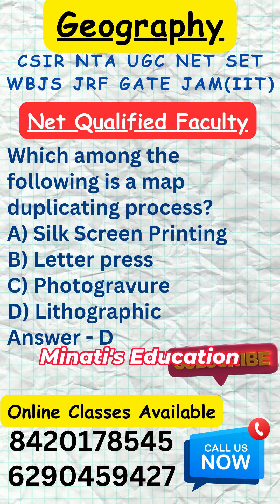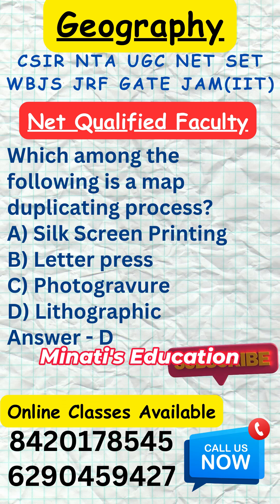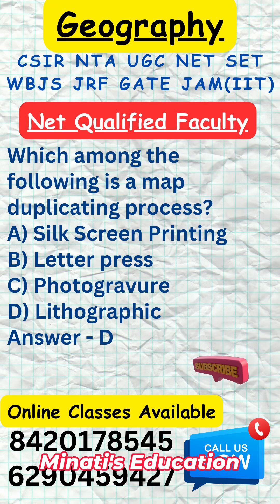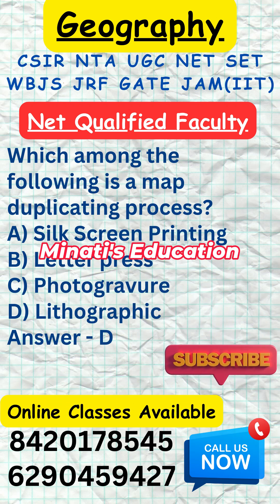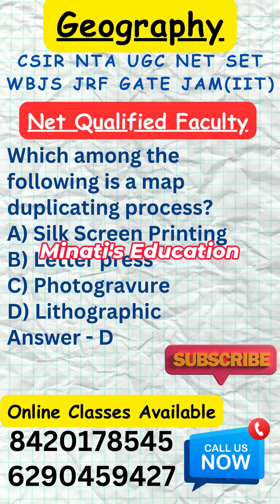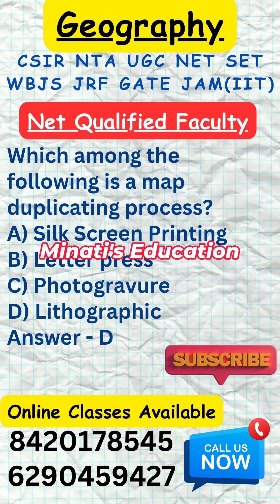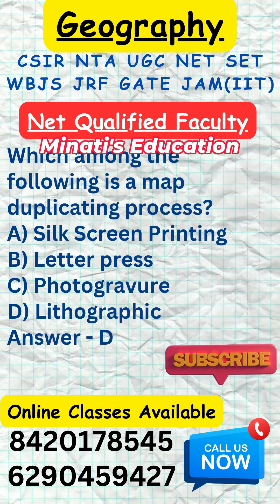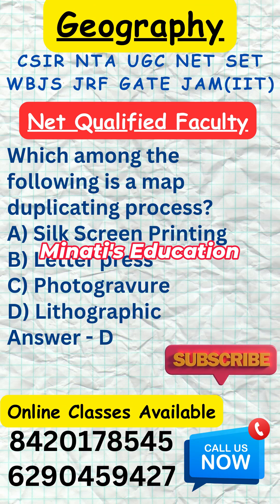Geography ugc net set jrf ntanet geography geographyclasses reels shortsfeed viralvideos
Welcome to Minati’s Education. We basically deal with UGC NET, SET, UPSC, WBJS, Indian Economic Service, Indian Administrative Service, Indian Foreign Service, Indian P&T Accounts and Finance Service, Group ‘A’, Indian Trade Service, Group ‘A’ (Grade III), Indian Audit and Accounts Service, Group ‘A’, Indian Civil Accounts Service, Group ‘A’, Indian Revenue Service (Customs & Indirect Taxes) Group ‘A’, Indian Revenue Service (Income Tax) Group ‘A’,  Indian Corporate Law Service, Group ‘A’,  Indian Defense Accounts Service, Group ‘A’,  CLAT, GATE,  JAM(IIT), CMA, CFA, FRM, CPT, CAT, MAT, SSC - CGL and other competitive examinations. We have 46 NET-qualified faculty in different subjects. We received India’s Education Award 2023. Kharagpur IIT recognized us as an entrepreneur in the year 2022. If you want to start your journey for the NET, SET, or GATE examination with ‘Minati’s Education’, please call us and enrol yourself. Separate online and offline classes are available here.
Our Features;
1. 8432 candidates already cleared the NET, GATE, JAM and other examinations in the last 6 years.
2. Our Google rating is 4.9 out of 5. We have 266 total reviews given by some successful candidates who cracked CSIR NTA NET/GATE/JAM in these 5 years.
3. We provide 24-hour online web support.
4. We generally analyse important questions related to the examination in this channel.
5. Sufficient mock test to crack the examination.
6. We have 46 Net qualified faculties in different subjects.
7. Here we will regularly discuss and analyse various question and answer for the NTA UGC NET GATE JAM and UPSC examinations.